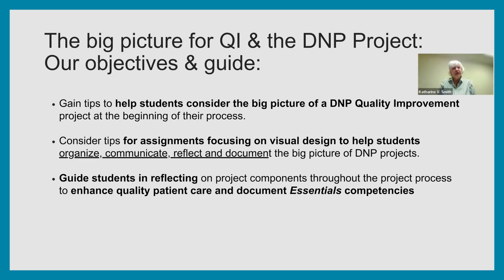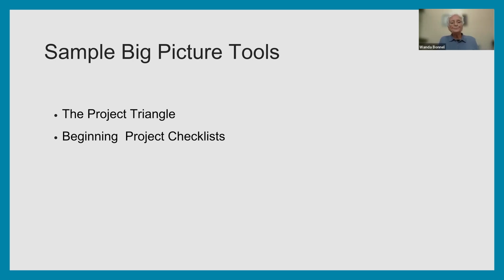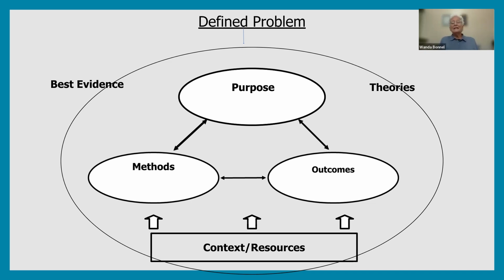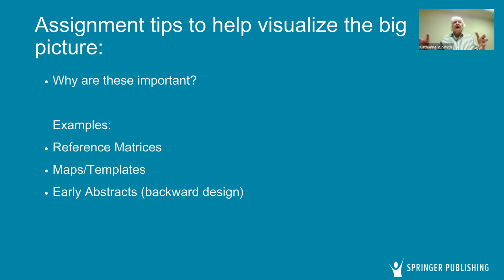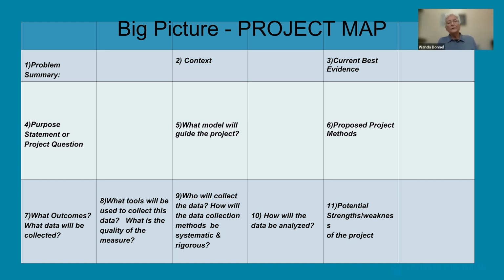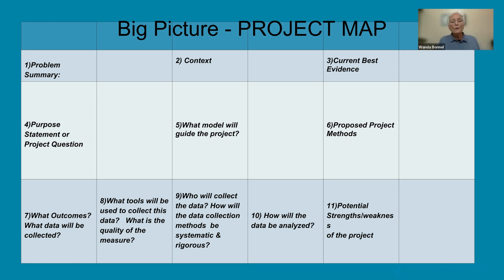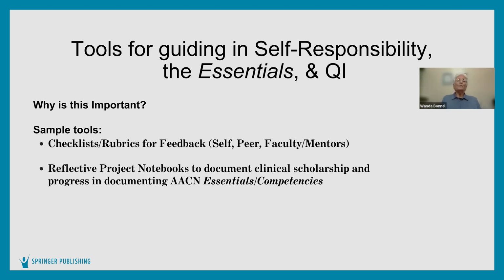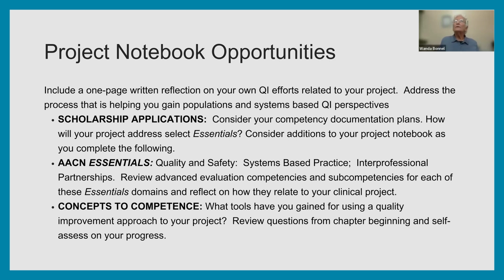Big Picture Planning for Quality Improvement Projects: Tips for Helping Students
This webinar provides insights into best practices for engaging students in DNP big picture project design.
Product Title: Proposal Writing for the DNP Project, Fourth Edition
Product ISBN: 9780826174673